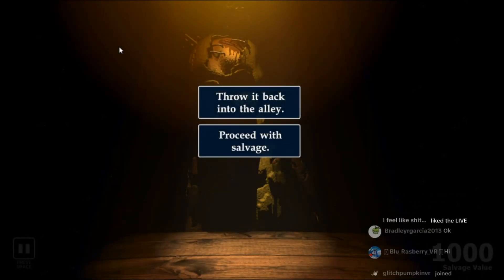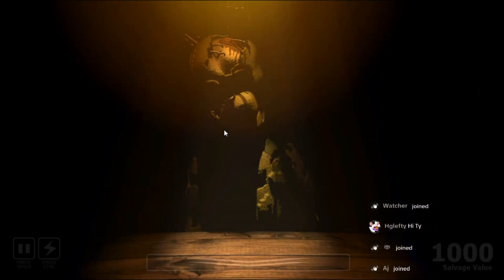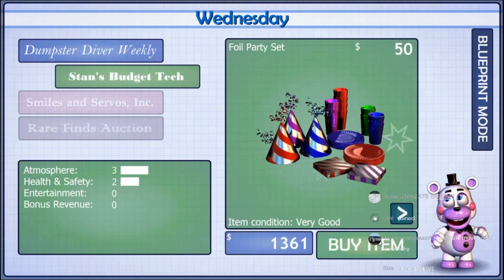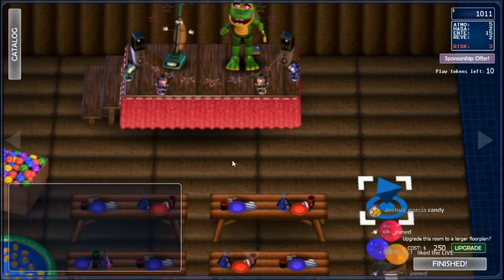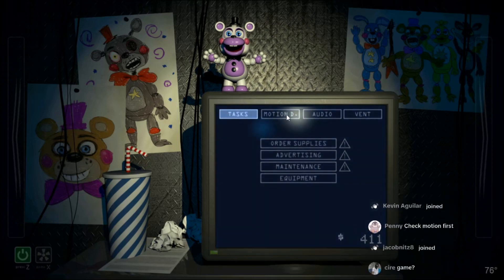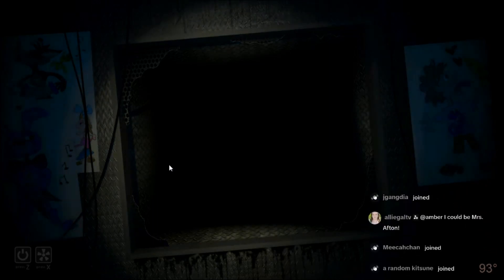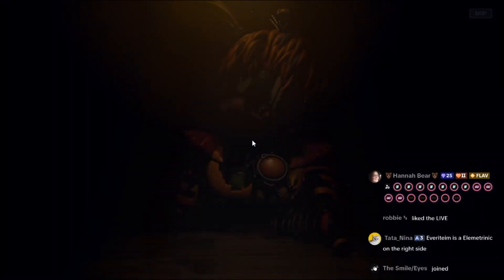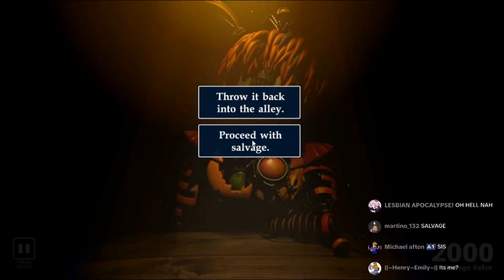MR AFTON IS BACK...again... (FNAF Pizza sim revisited) pt 2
WELL WELL WELL look who it is!!